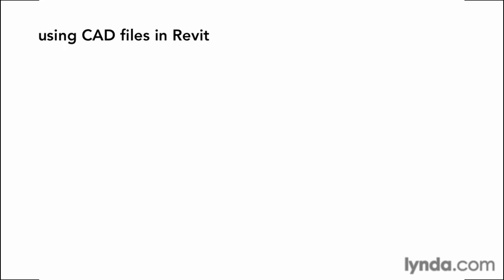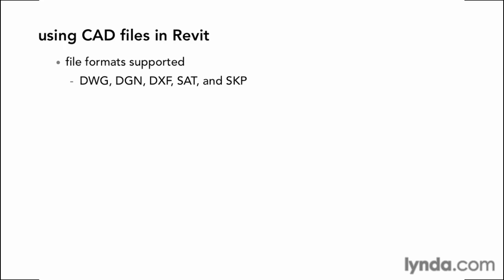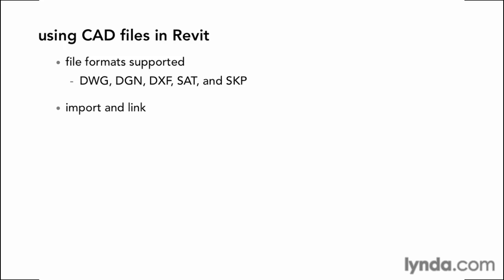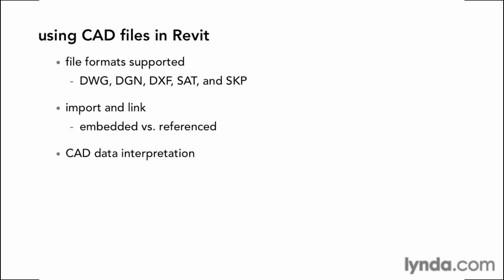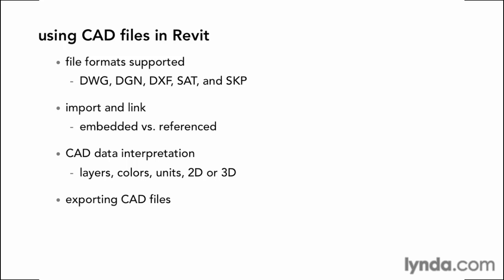114322 03 01 XR15 cad